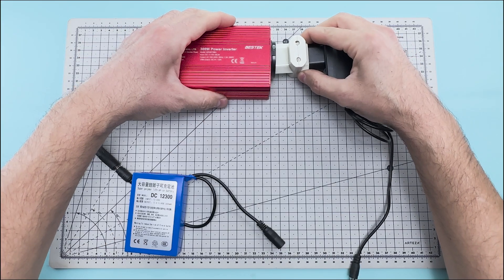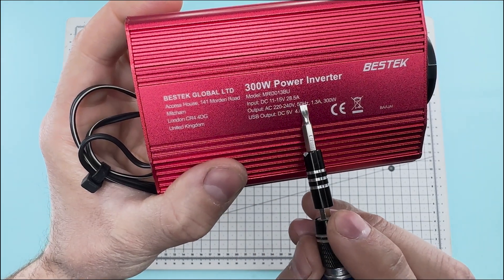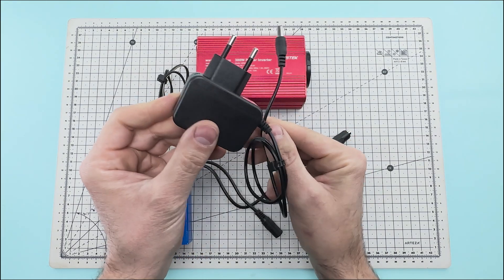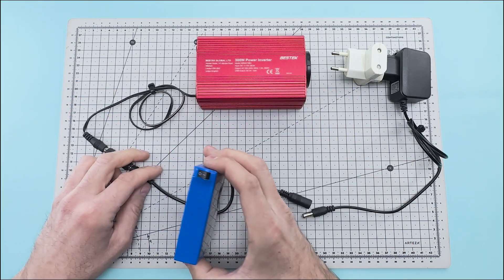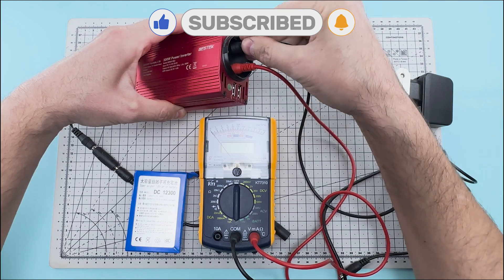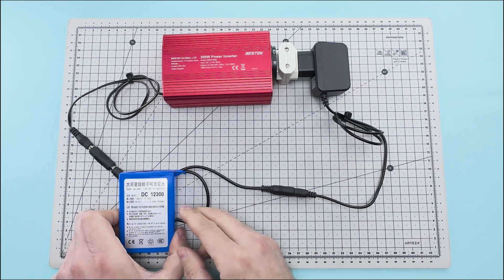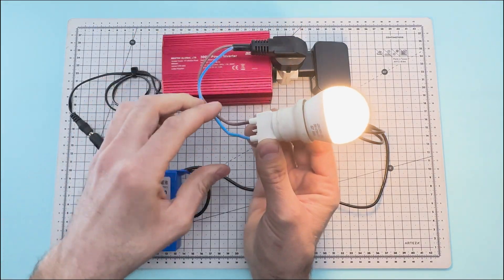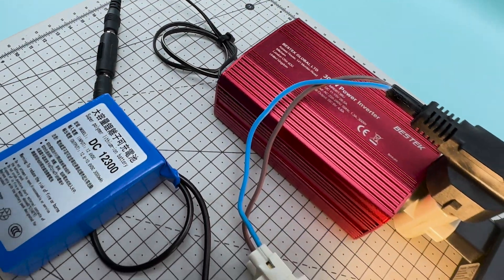Will it work? - Free Electricity Experiment - Energy Regeneration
We are going to do a little experiment to check if it is possible to have Free Electricity with a simple electrical circuit for energy regeneration.

We want to thank all the members of our channel, but especially the Elite members:
- Environment Energy
- Brian Lanehart
- Croydon Kemp
- Osvaldo Fernandez
- 정극광

Table of Contents:
0:00 Introduction
0:11 Materials used
1:25 Assembly of the electrical circuit
3:08 Explanation of operation
3:21 Is it real or fake?
3:26 Thanks

Materials List:
- Lithium battery with charger
- 12v 300w power inverter
- Multiple socket
- 220v lamp holder
- 220v LED bulb

Warning: The use, copying, manipulation or distribution of this video or part of it without the consent of the author is strictly prohibited. This video is protected by copyright.

HOW WE SHOT OUR VIDEOS
- Battery Display
- Sony FEELWORLD F5 Pro V2 Camera Display: shorturl.at/aQSZ9
- Articulating Arm: English
- HDMI adapter for iPhone
- Bresser F001483 Pantograph